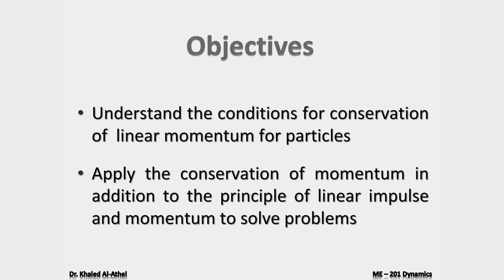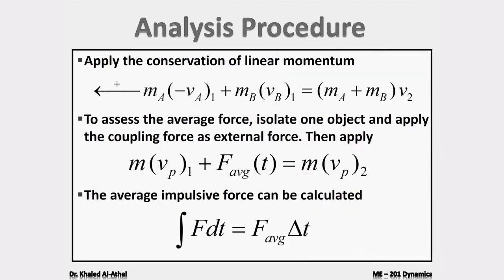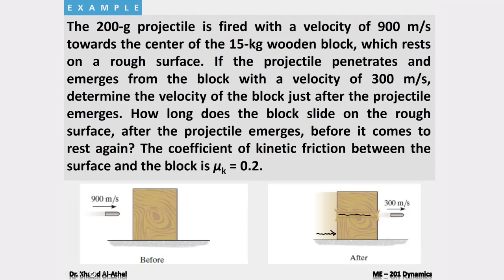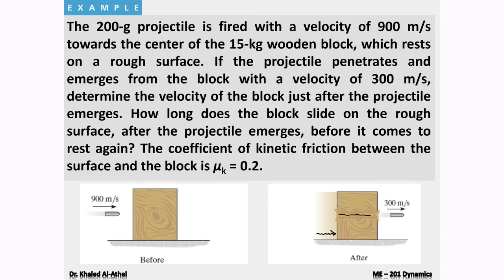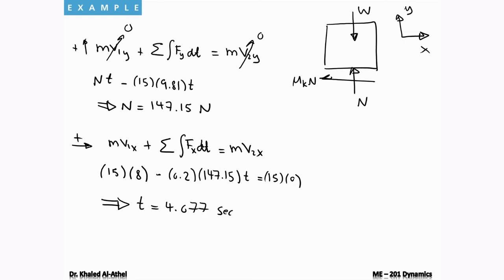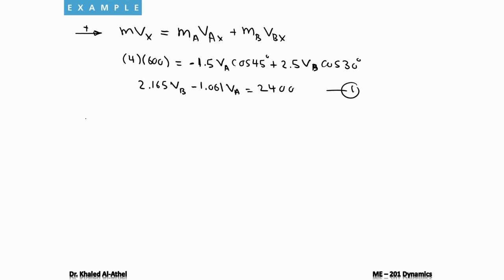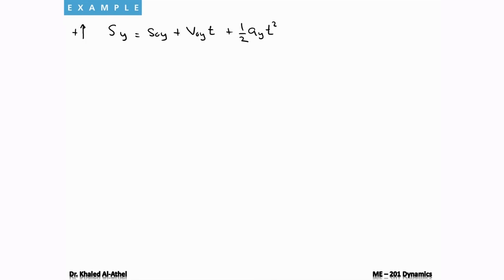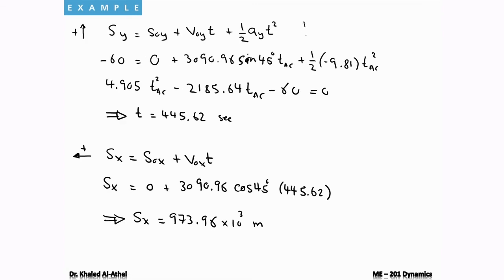Topic 2 Conservation of Linear Momentum for a System of Particles